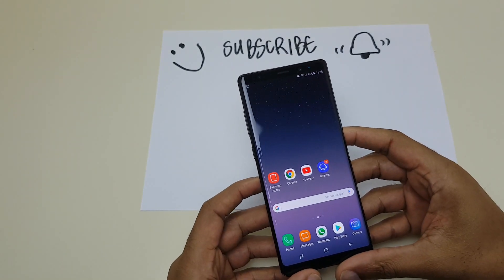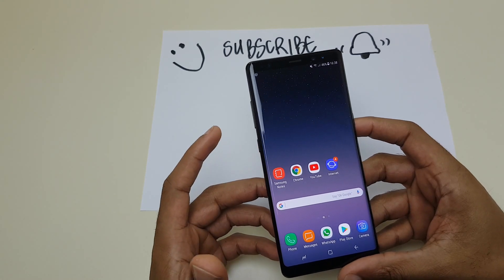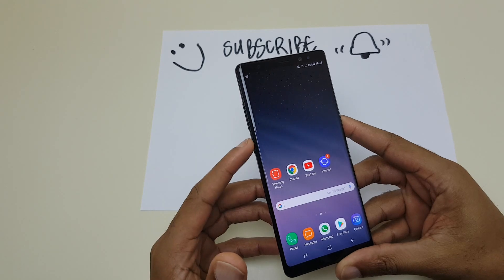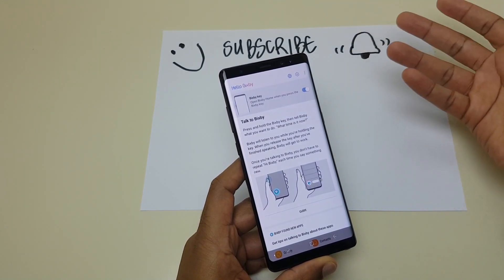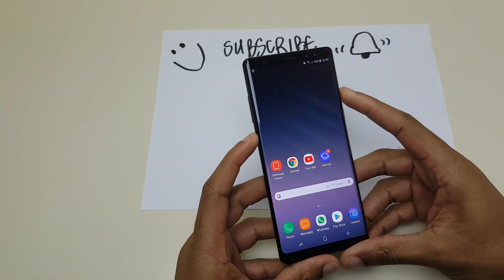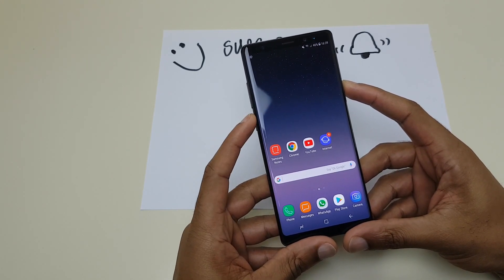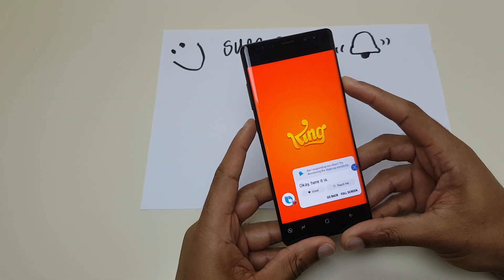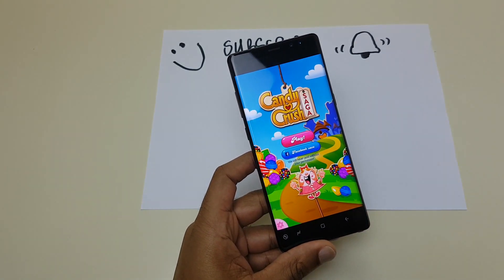How to Disable Bixby Button - Galaxy Note 8 S8 S8+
Stop Bixby from starting everytime the button is pressed.Here's how to disable the Bixby button on your Samsung Galaxy Note 8, Samsung S8 and Samsung 8+